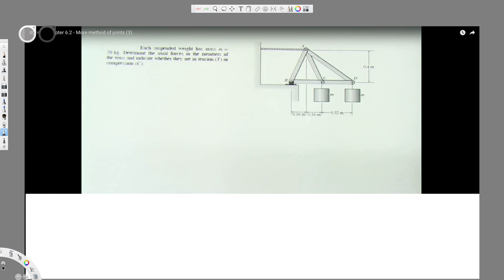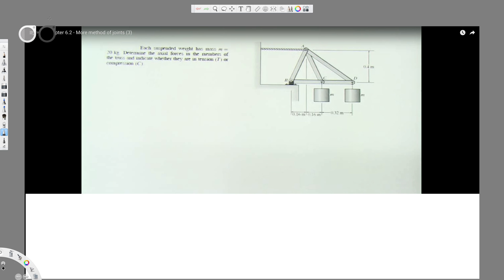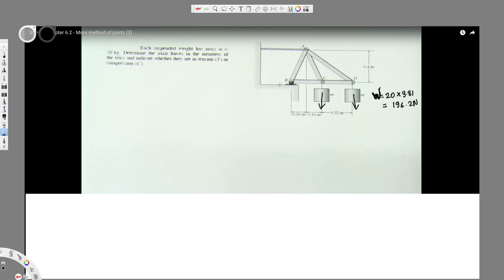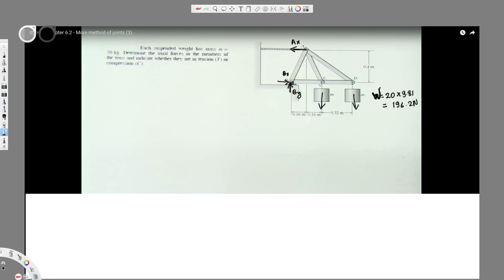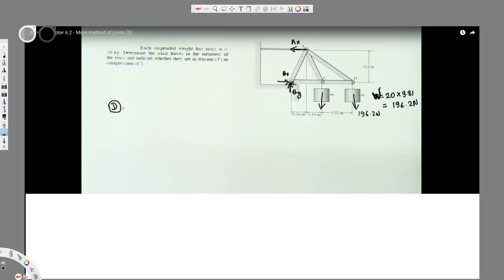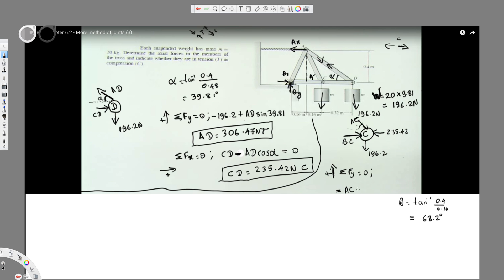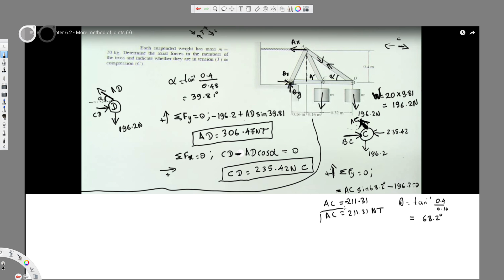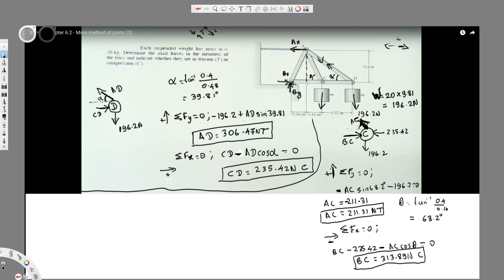Determine the axial forces in the members of the truss. indicate whether they are in tension T or C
Each suspended weight has mass m= 20kg. Determine the axial forces in  the members of the truss and indicate whether they are in tension T or C